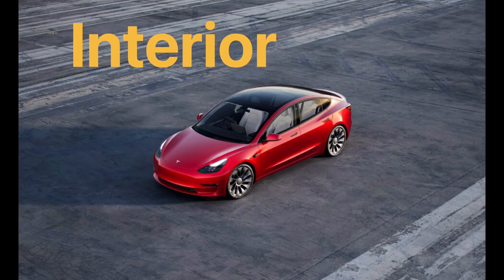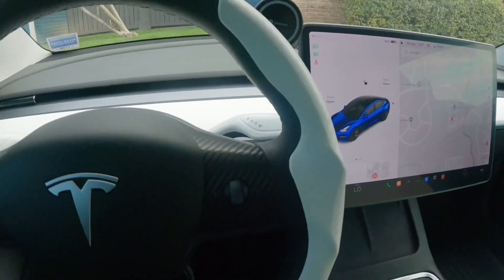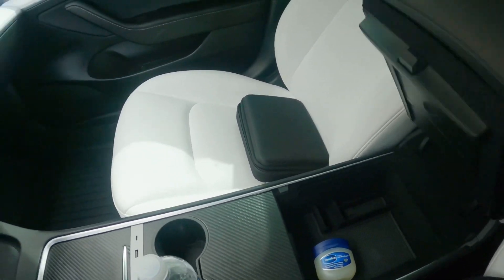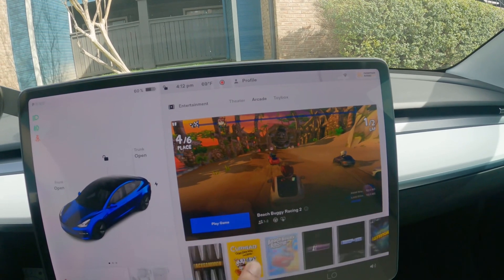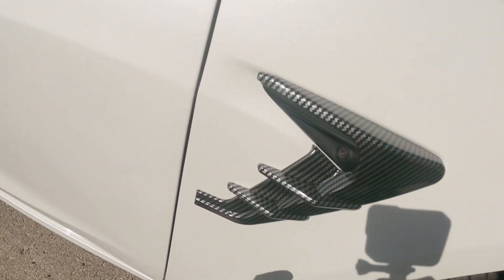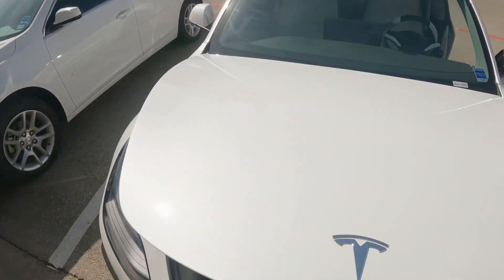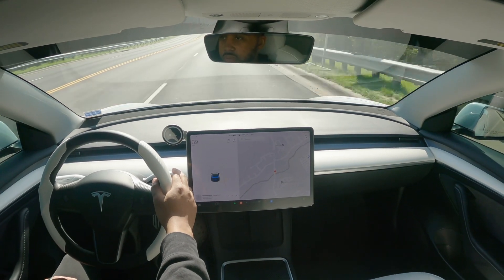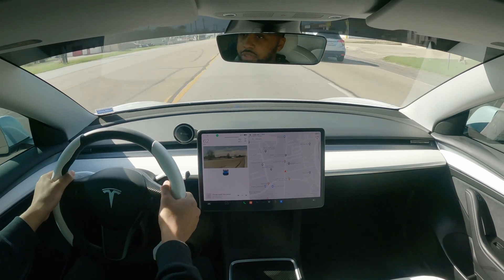2023 Review for My Tesla Model 3 !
This is the start to my Tesla Series! I’ll be covering All Tesla content. I just bought a 2022 Tesla Model 3 Long Range AWD and I’ll be posting general information, driving, tips and more!